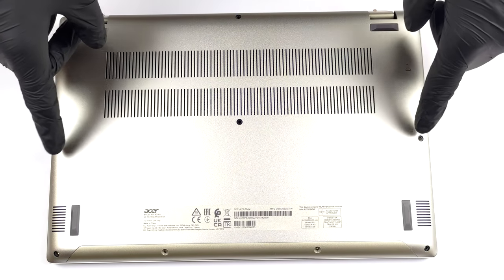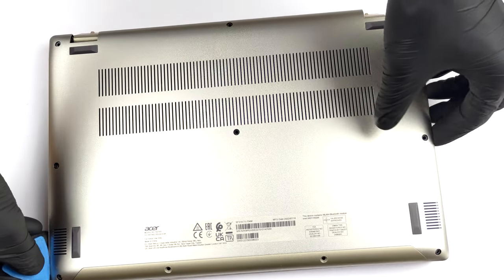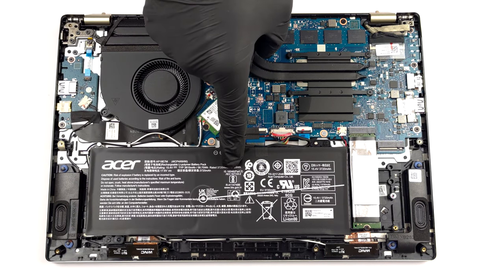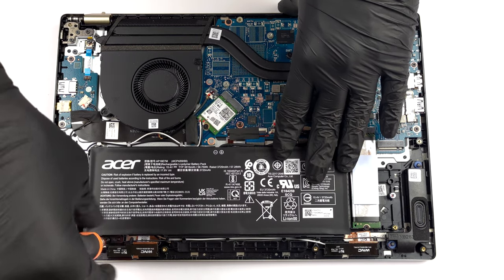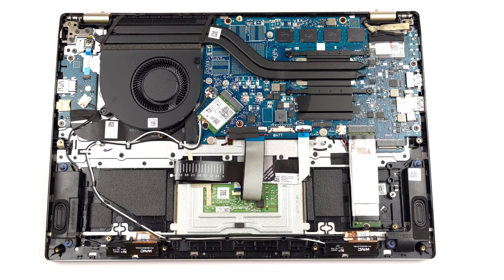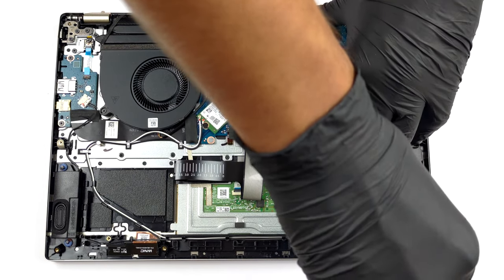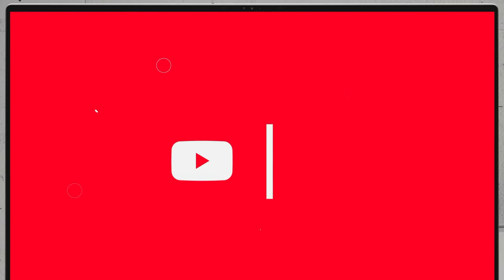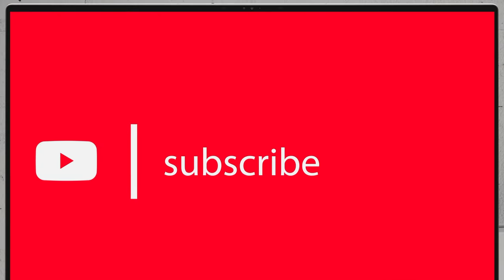🛠️ Acer Swift 3 OLED (SF314-71) - disassembly and upgrade options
✅  LaptopMedia.com